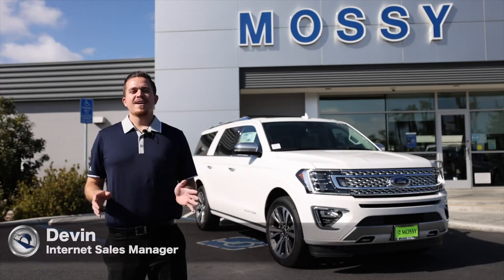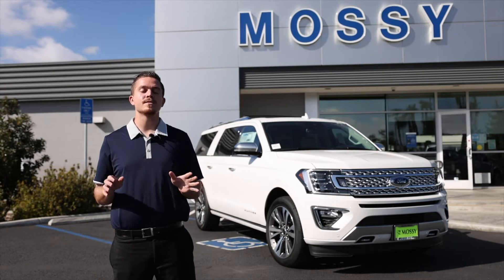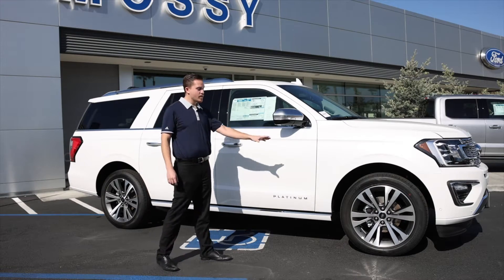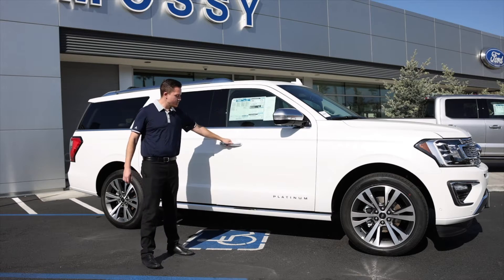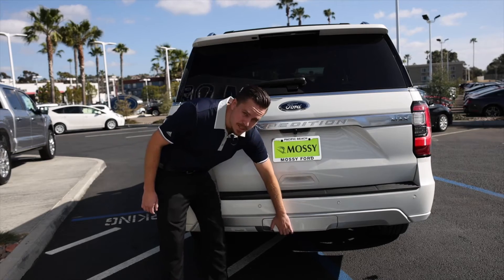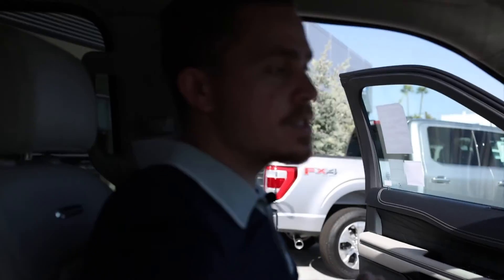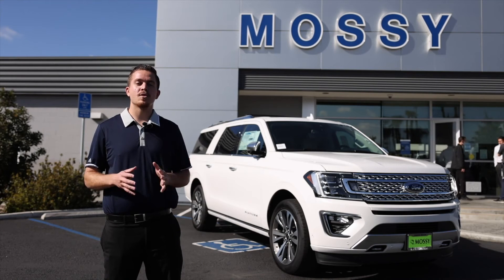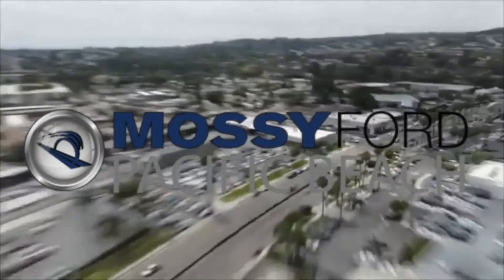Platinum 2021 Ford Expedition at Mossy Ford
Devin @d_sude explores the features of the new Platinum 2021 Expedition. Come see us to take a test drive and ask for Devin, he will take great care of you. ⁠
We Are Here For You!⁠
MossyFord.com ⁠
Monday-Saturday 9-7⁠
Sunday 10-6⁠